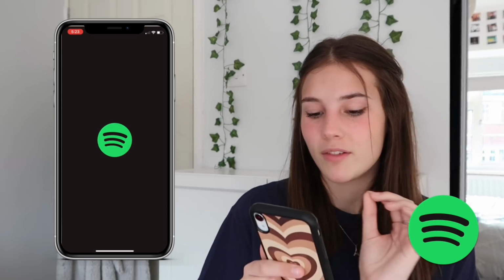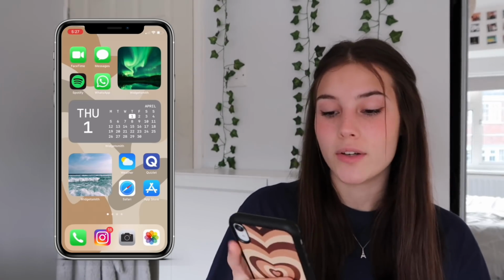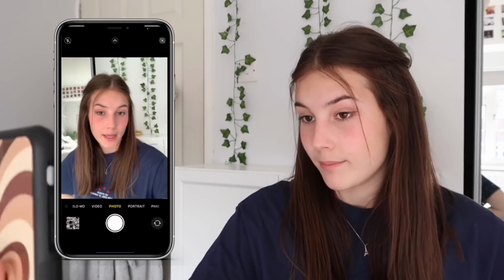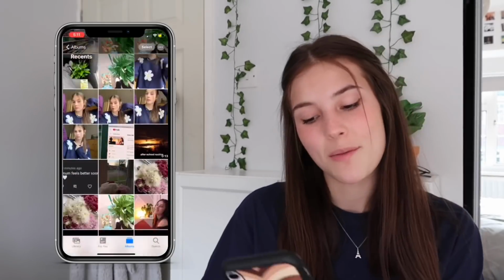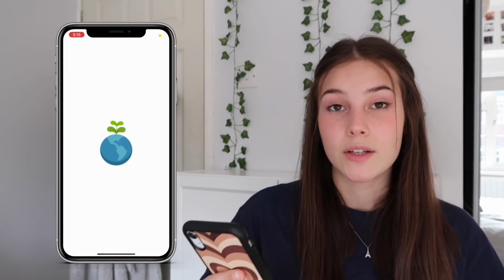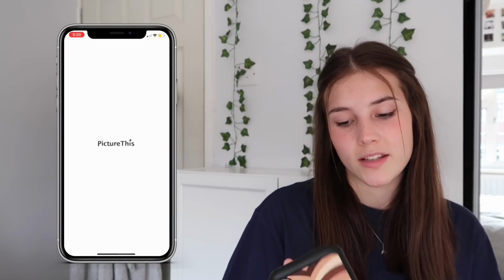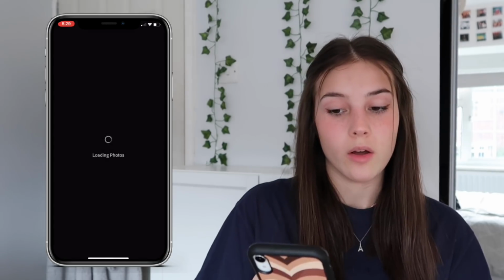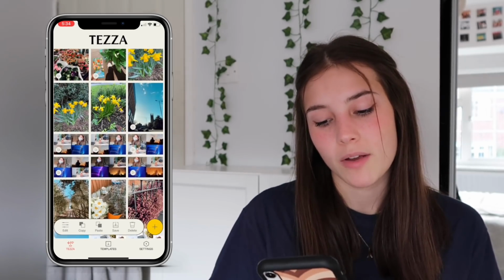what’s on my iPhone 2021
here’s a requested whats on my iPhone!! it won't be the neatest phone you've ever seen but it does the job for me :) ps HAPPY EASTER if you celebrate it xox

LINKS-

sticker collection🥺

♫ i do not own or claim any or all music used in this video! ♫

Music by Grace Chiang - staying in on Sunday (it is well)

frequently asked questions:
what year are you in? sixth form (year 12)
what do I film on? IPhone XR/ Canon g7x mark ii
what do I edit with? iMovie